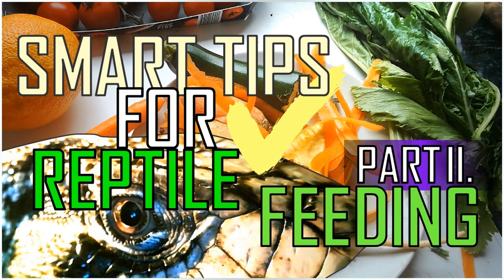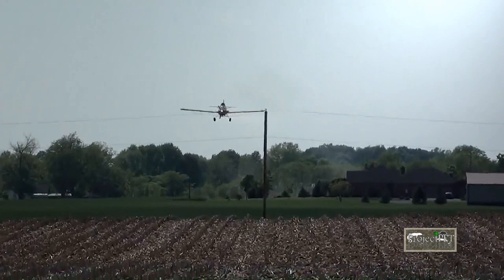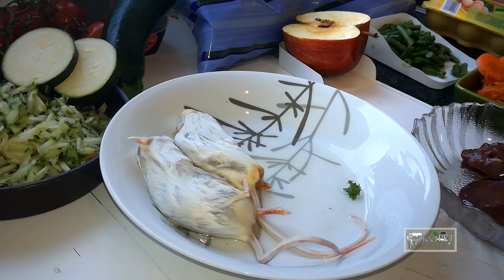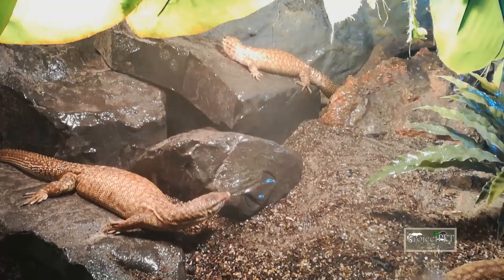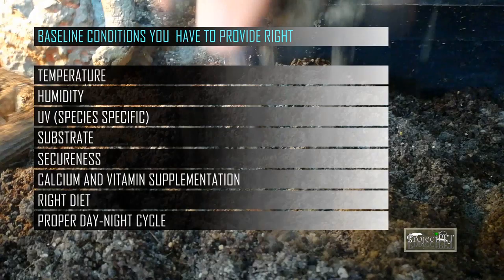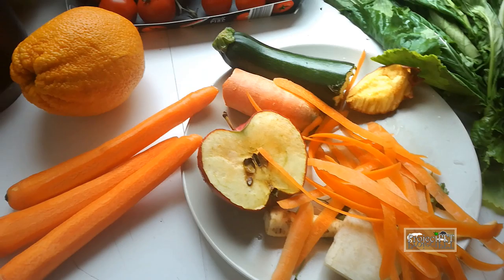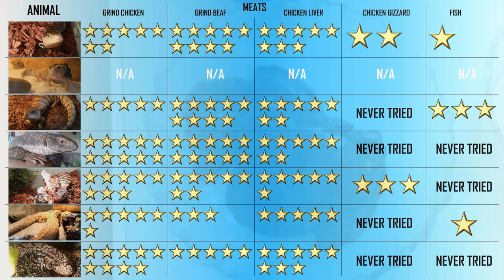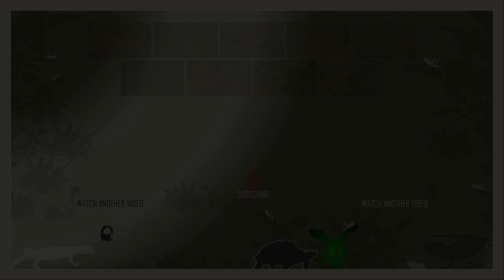How to feed your reptile PART 2 - Tips and Tricks｜Guide video - projectPet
Hi there!

As I promised, I uploaded the second part of the Tips and Tricks series - Feeding video. This time I'll show you a few more tips that will help you out if your reptile goes off from food.

In this reptile feeding tutorial you will get a clear picture about how I try to make my animals eat if they loose their appetite. Hope you will enjoy!

Sommar by Ehrling @ehrling
Sparks by Chaël @chael_music
Sunny Day Vibes by Dizaro @dizarofr

Cheers! :)